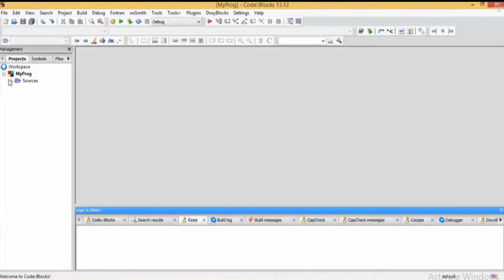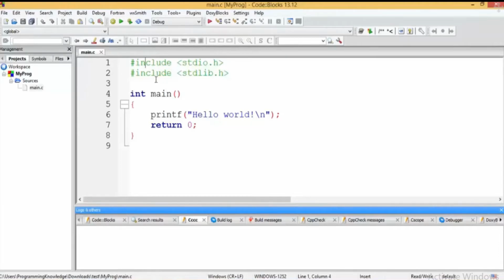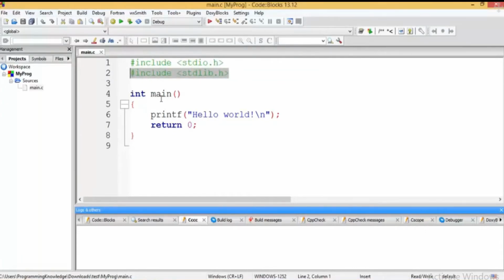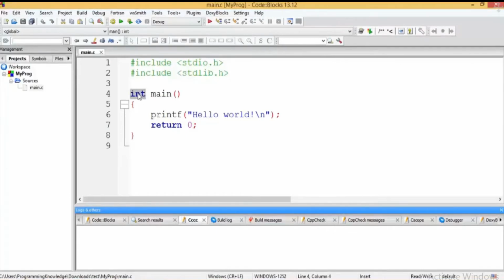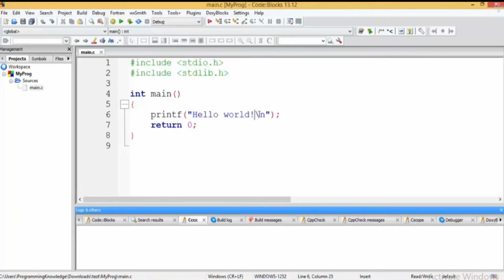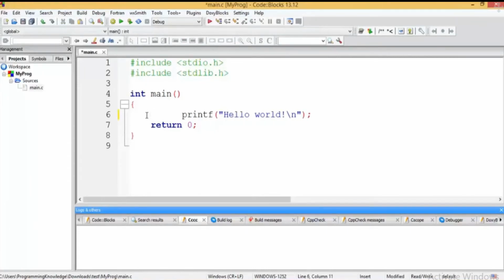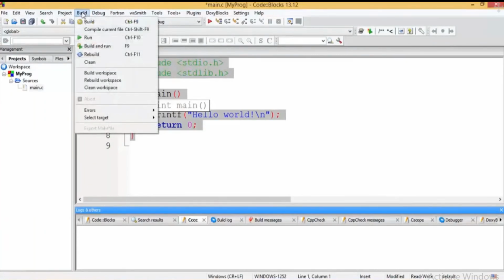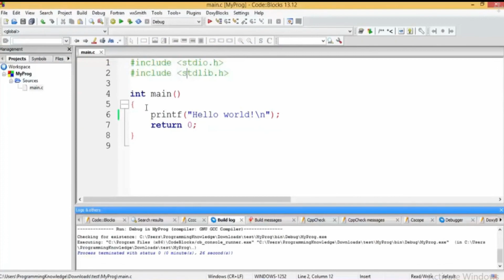#2 C Programming | Learn C programming | C language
C programming introduction and  first ‘hello world’ program with all detail of main function